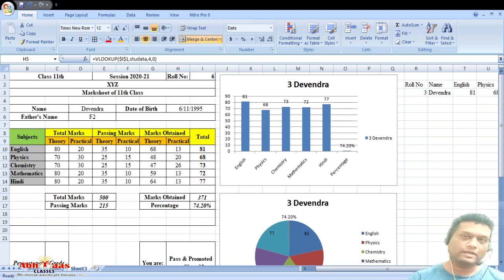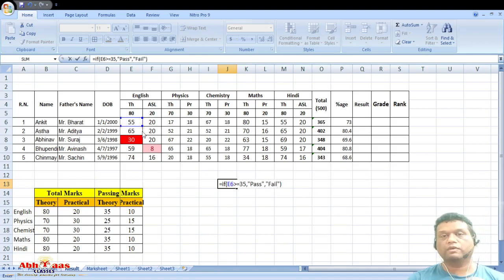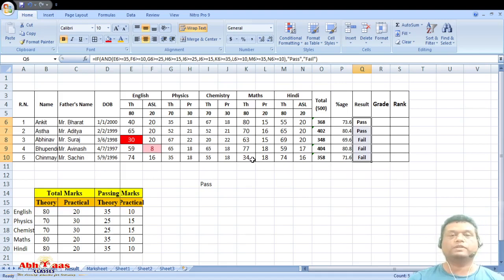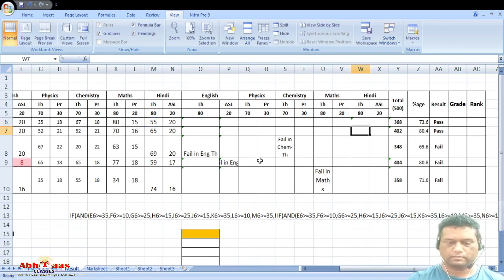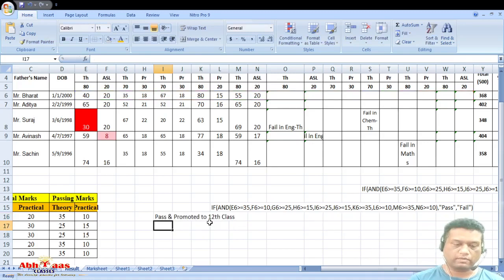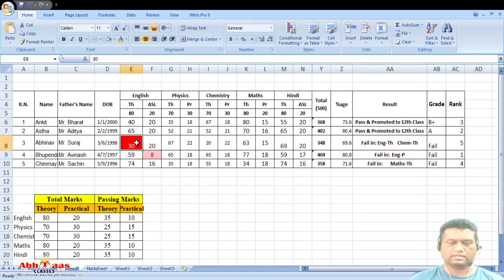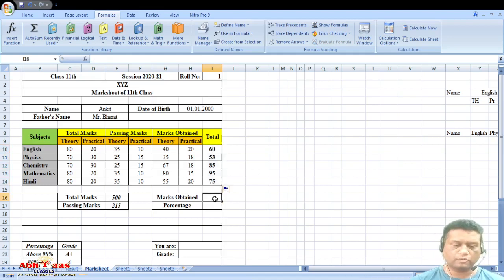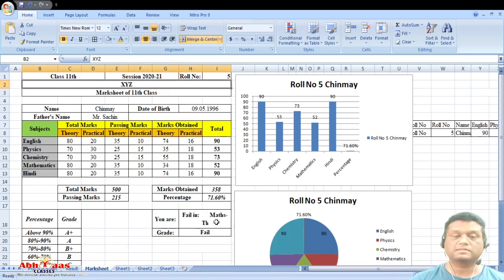Compile Result & Generate Marksheet in MS Excel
00:00 Starting
00:37 Introduction
02:06 Overview
03:14 Totaling of Marks
04:04 Calculation of Percentage
04:29 Result Calculation
40:18 Grades Calculation
43:19 Rank Calculation
47:46 Marksheet Compilation
59:37 Graph